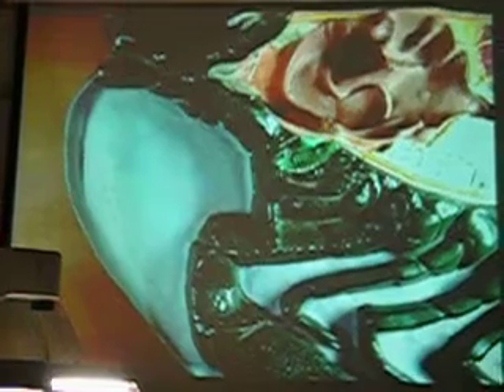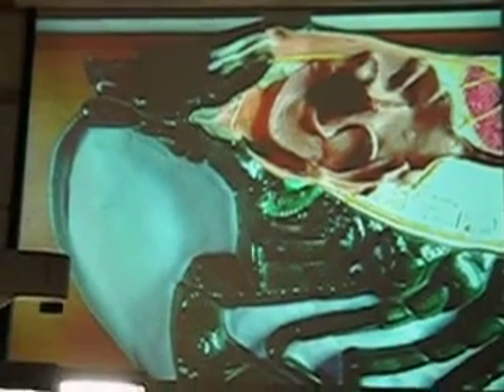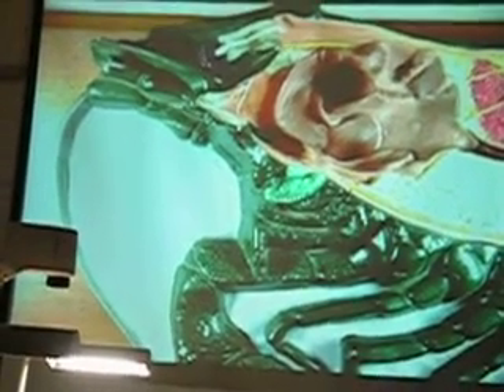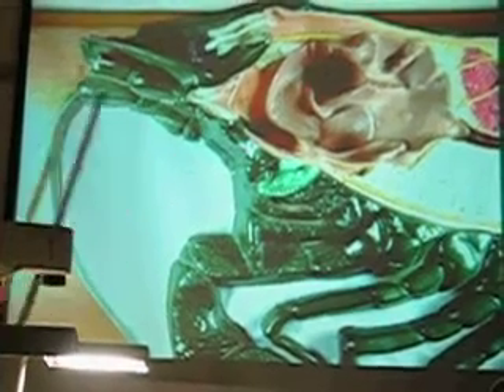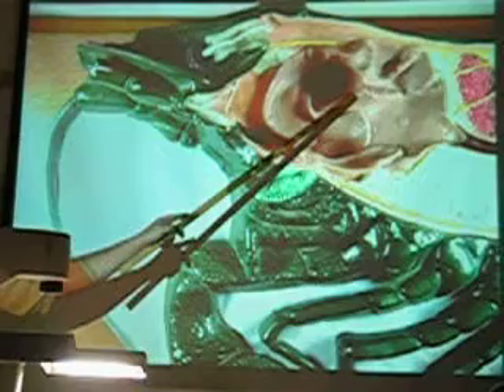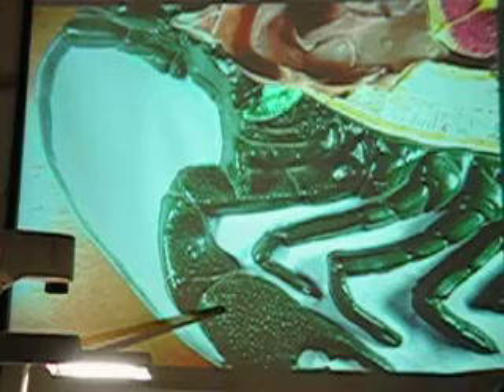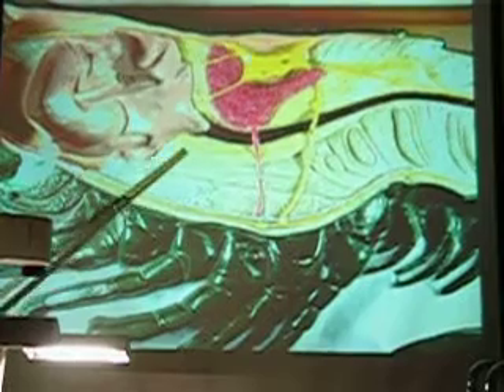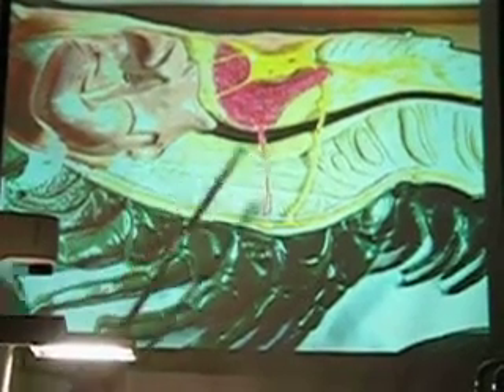Crayfish Model 1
This is a video of me going over the crayfish model for my zoology class at Golden West College